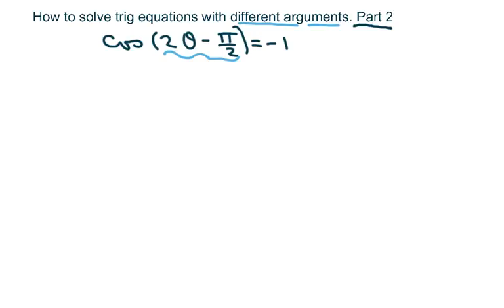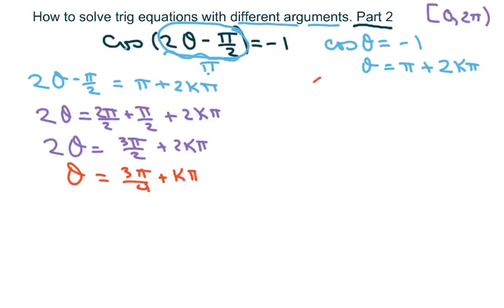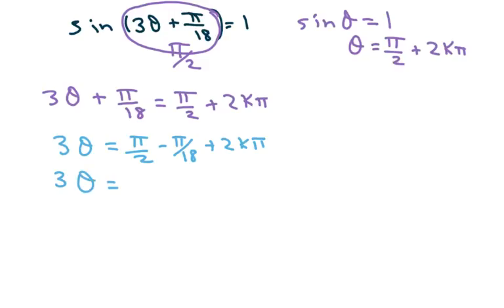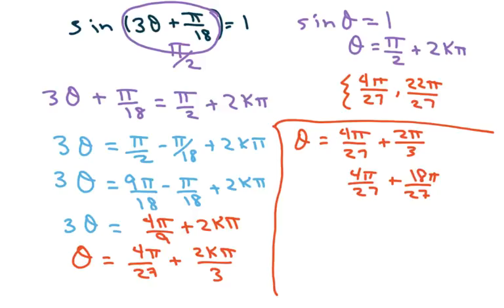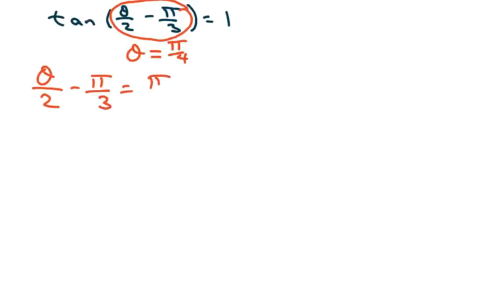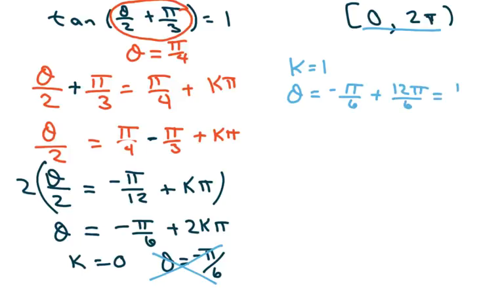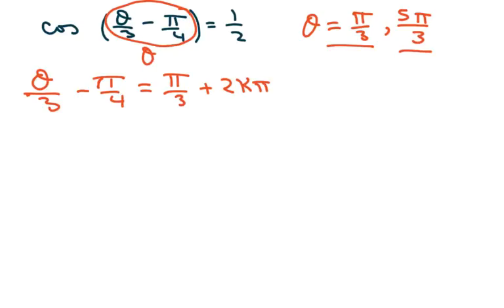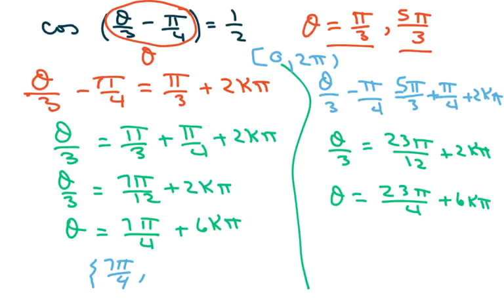How to solve trig equations with different arguments. Part 2